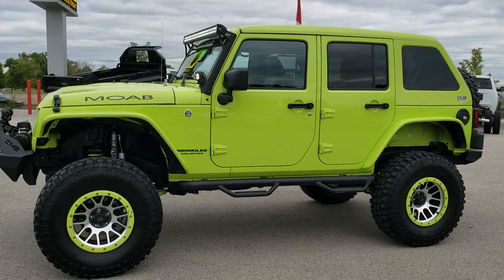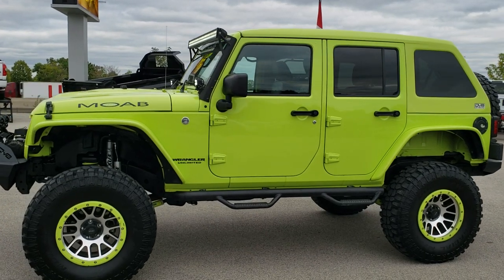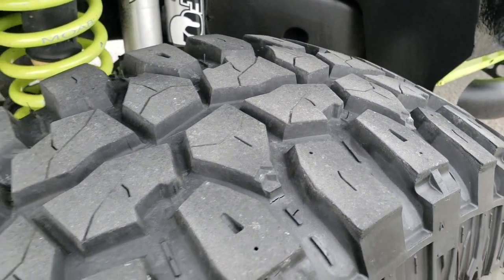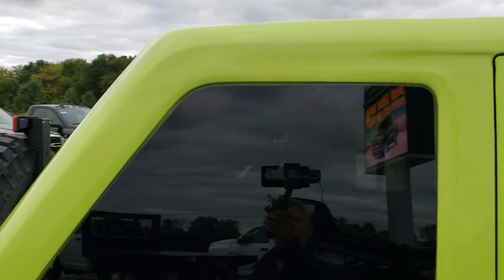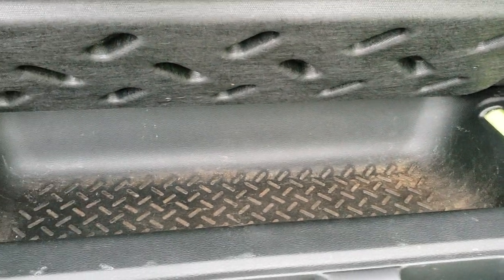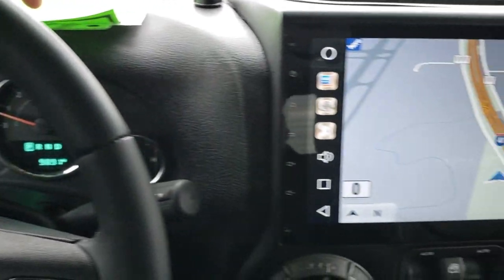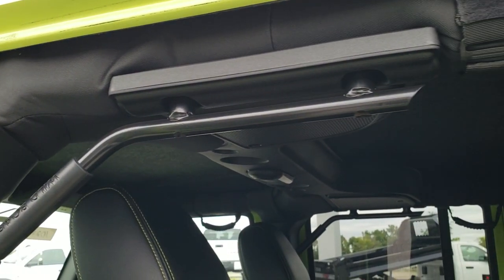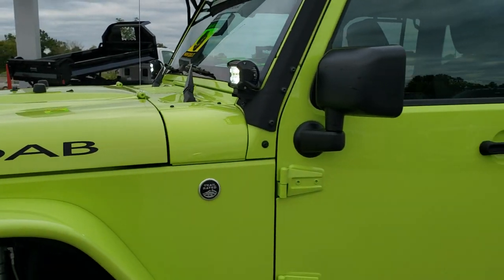2017 JEEP WRANGLER 4 DOOR SPORT HYPER GREEN MOAB INDUSTRIES CONVERSION LIFT WALK AROUND REVIEW 10280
STOCK: 10280
PRICE: $41,995
MILES: 9,875
MAKE: JEEP
MODEL: WRANGLER
VIN: 1C4BJWDG4HL509289
LOCATION: FOND DU LAC OSHKOSH WISCONSIN, 54937 TRUCKS ON 41

CLEAN TITLE HISTORY! MOAB CONVERSION BY MOAB INDUSTRIES, 6" MOAB INDUSTRIES STAGE 4 ADJUSTABLE SUSPENSION, SWAY BAR DISCONNECTS, FOX 2.0 SHOCKS WITH RESEVOIRS, DANA ULTIMATE 44 WITH 4:88 FRONT AXLE, EATON FRONT AND REAR LOCKERS, 4:88 REAR GEARS, HEAVY DUTY METAL FRONT AND REAR BUMPERS, XCR 9500 WINCH, 210.2" MULTIMEDIA ANDROID TABLET NAVIGATION SYSTEM, FRONT AND REAR OXGORD METAL GRABARS, HEAVY DUTY TIRE CARRIER, LED FOG LIGHTS AND ROOF LIGHT BAR, MOAB BLACK PAINTED STEPBARS, 3.6 Liter V6 DOHC Engine, 285 Horsepower, Full Four Door Crew Cab with Color Matching Insulated Slant Back Hard Top Piece, JK Body Style, Unlimited Sport Package, Color Matching Custom Fenders, Automatic Transmission Center Console Shifter, 5 Speed Automatic Transmission with Optional Manual Tap Shift, 4x4 Floor Shifter Four Wheel Drive 4WD, Android GPS Navigation System, Reverse Backup Camera Rearview Camera, Driver Seat Height Adjuster, Non Smoker, Custom Black Ebony Leather Seats, Bucket Seats, 2nd Row Bench Seating, Towing Package with Receiver Trailer Hitch, Heated Power Mirrors, Electronic Stability Control Traction Control ESC, Downhill Assist Control DAC, Mud Claw Radial M/T 37x12.50 R17 LT Tires, MB Bead Lock Alloy Rims Premium Wheels, Four Wheel Disc Brakes, Moab Aftermarket Painted Stepbars, LED Fog Lights, Cowl Induction Sport Hood, AM / FM Radio Tuner, Keyless Entry System, Rear Window Defroster, Swing Open Rear Door with Manual Raise Glass, Adjustable Height Seatbelts, Driver and Passenger Front Air Bags, L.A.T.C.H. Child Safety System, Multi-Function Steering Wheel Controls, Compass, Outside Temperature Display and Mileage Display, Fold Down Rear Seats, Air Conditioning AC, Cruise Control, Power Locks, Power Windows, Tilt Steering Wheel, 3 Year / 36,000 Mile Remaining Factory Bumper to Bumper Warranty, Whichever comes first, 5 Year / 60,000 Mile Remaining Powertrain Factory Warranty, Whichever comes first, Hypergreen Clearcoat, CLEAN AUTOCHECK! Very very clean inside and out! This is one of the sharpest 2017 Jeep Wrangler lifted suvs we have ever had on our lot! Make your move before this super clean 4wd is gone!

STOCK: 10280
PRICE: $41,995
MILES: 9,875
MAKE: JEEP
MODEL: WRANGLER
VIN: 1C4BJWDG4HL509289